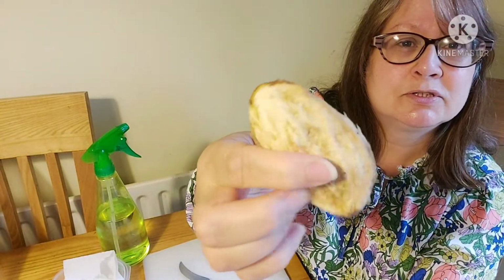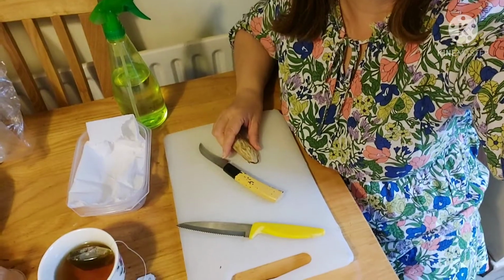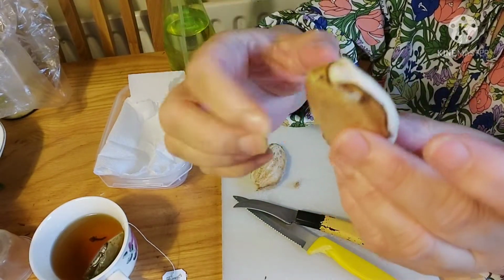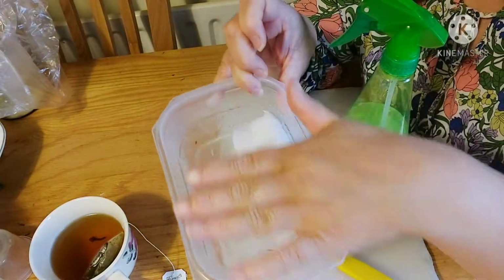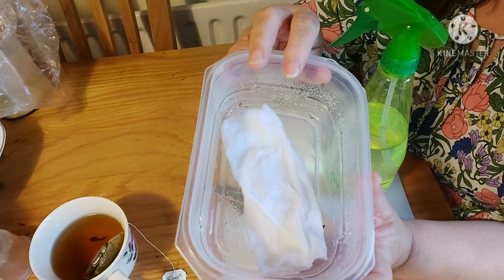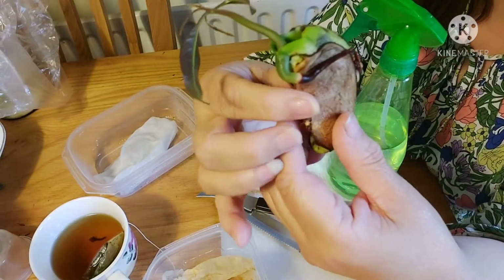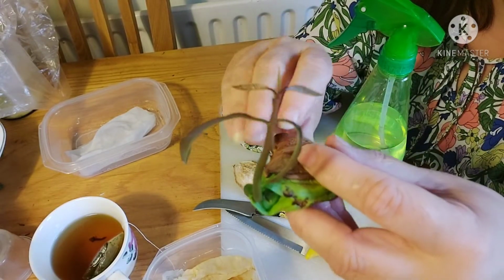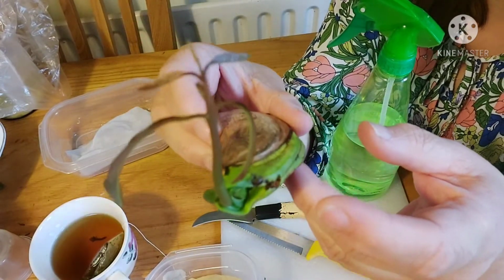Growing mango 🥭 from seed in the UK 🇬🇧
How to germinate a mango from seed, please watch the whole video to see how you can speed up the whole process.